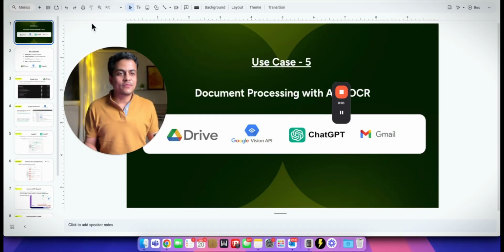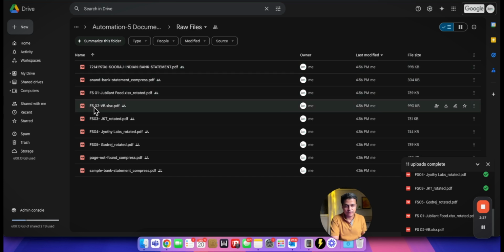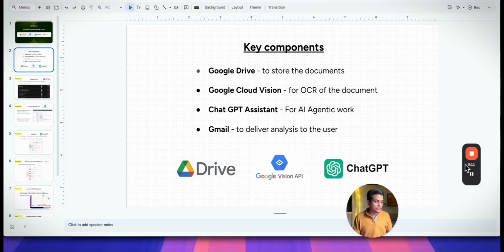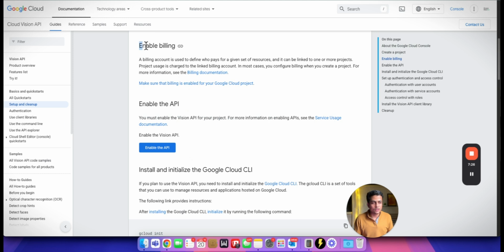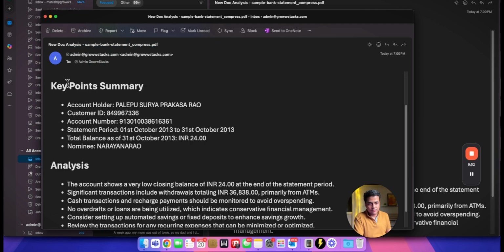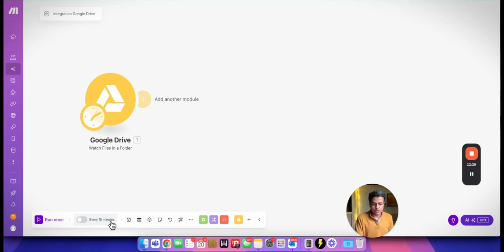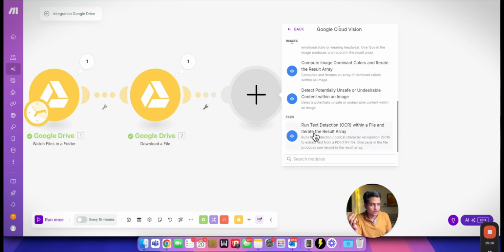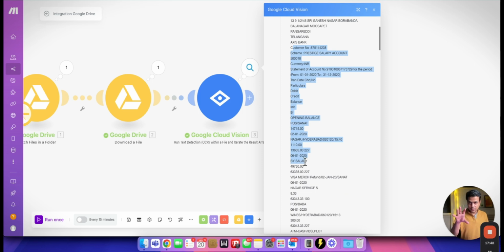Part 1 - Save HOURS by Automating Document Processing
AI-Powered Document Classifier & Analyzer | Automate Your Document Processing Workflow!

Welcome to an exciting new automation tutorial where we explore how AI and automation can help you streamline document processing. In this video, we’ll show you how to automate the classification and analysis of documents, such as bank statements and financial statements, using advanced technologies like Google Cloud Vision API, ChatGPT, and Make.com!

What You'll Learn:

Google Drive Integration: Store and manage your documents in Google Drive.

Google Cloud Vision API: Use OCR (Optical Character Recognition) to extract text from documents, including handwritten text!

ChatGPT for Document Analysis: Automatically classify and analyze documents, extracting key information and summarizing them.

Gmail Integration: Receive detailed email summaries of your document analysis directly to your inbox.

Automated Folder Organization: Automatically classify documents into the correct folders for better management.

Why This Is Powerful:

This workflow is perfect for businesses or individuals looking to automate repetitive tasks like document classification, text extraction, and data summarization. It combines multiple tools for seamless document management, saving time and reducing human error.

Want to learn more? Join our Skool Community called Automation DIY Community for hands-on training.